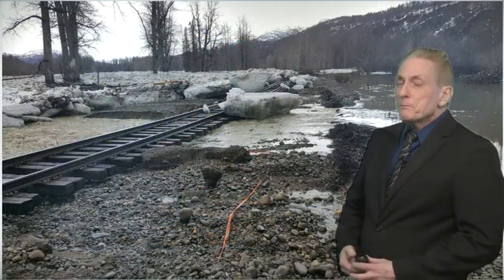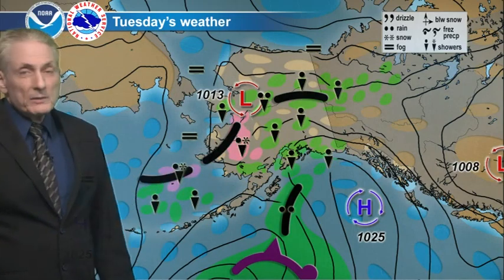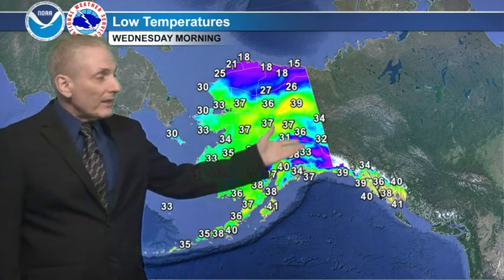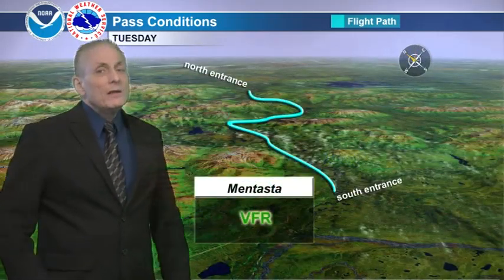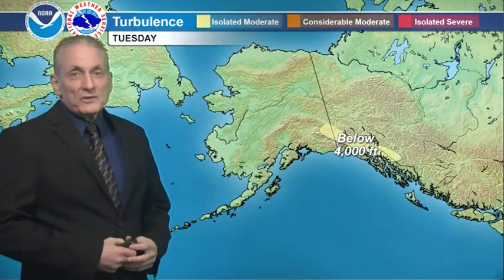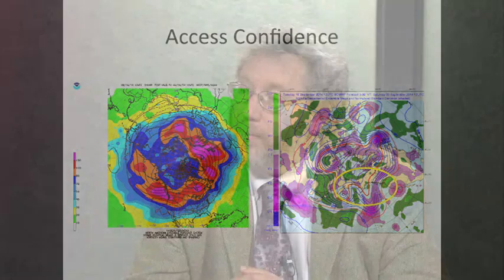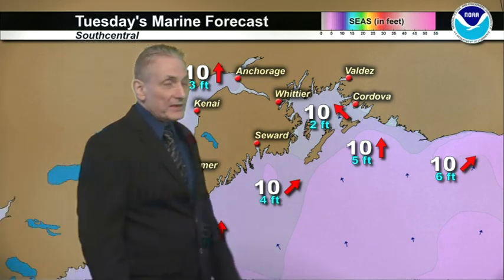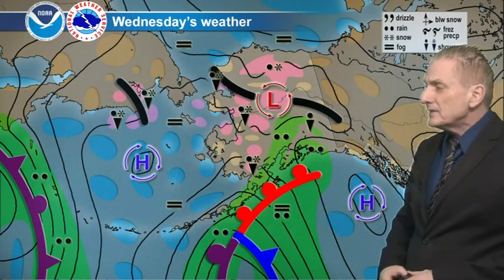May 14th, 2018 - Alaska Weather